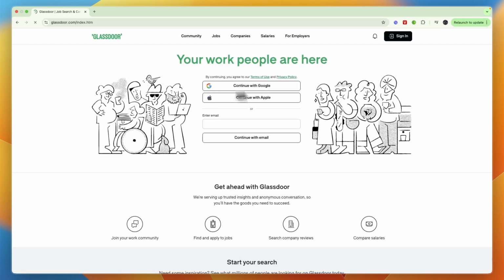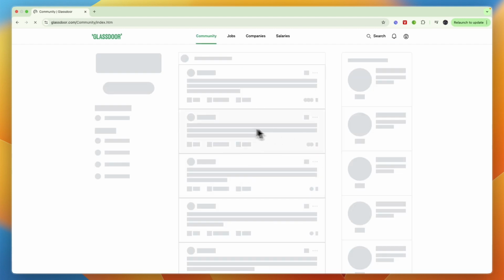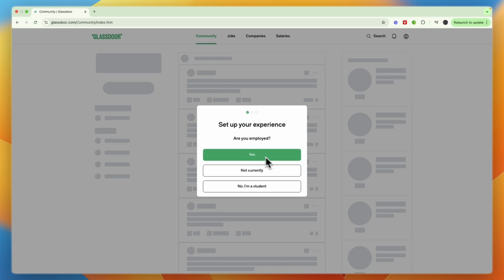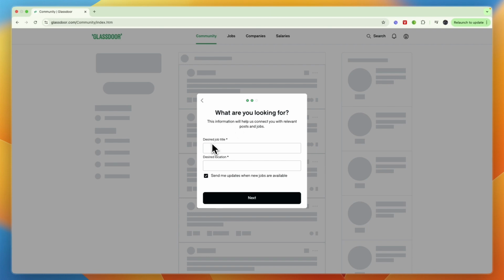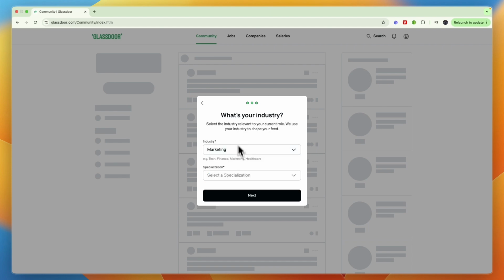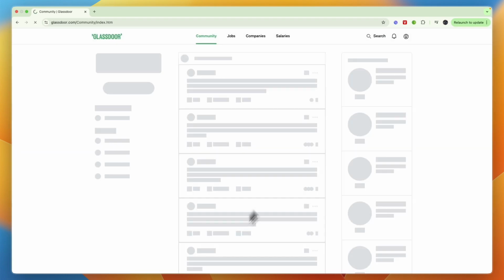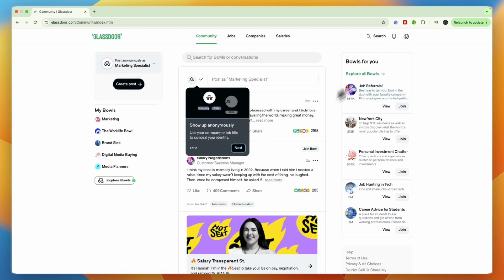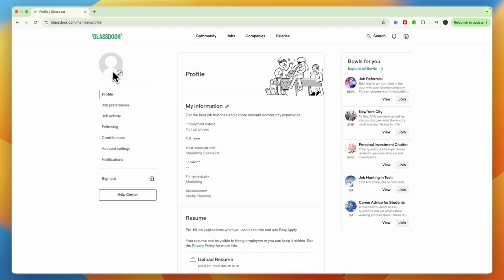How To Create Glassdoor Account - Step by Step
In this video I'll show you How To Create Glassdoor Account.